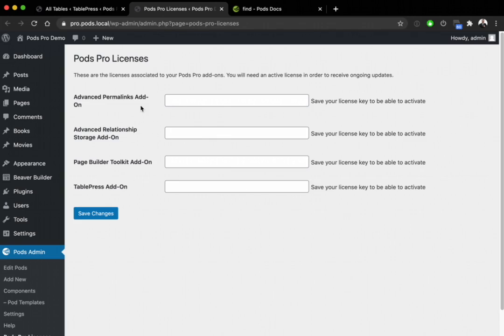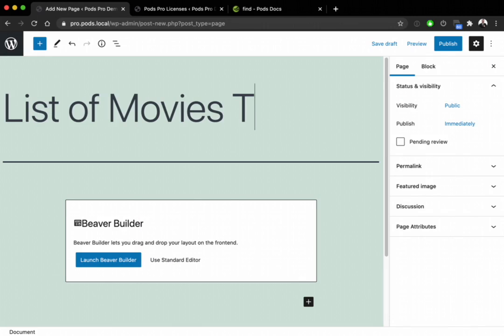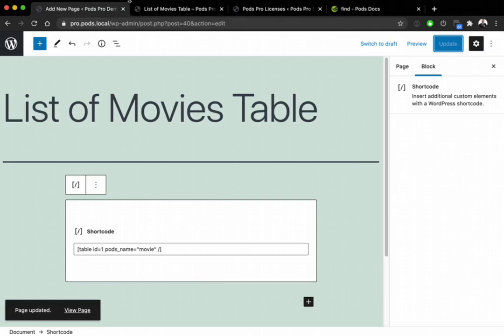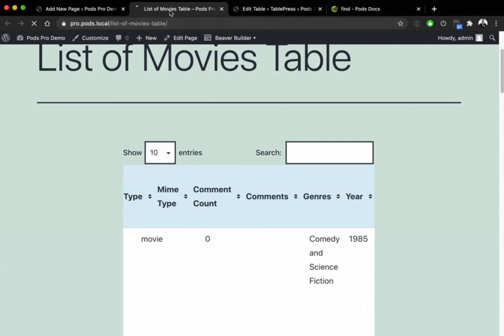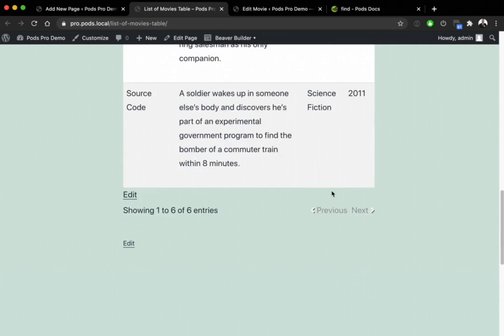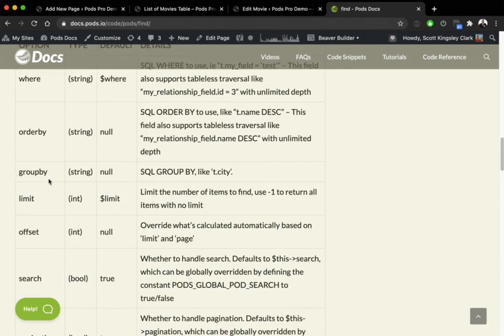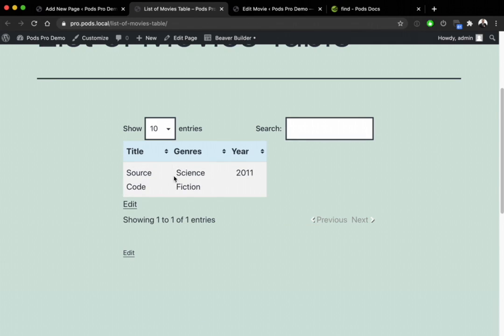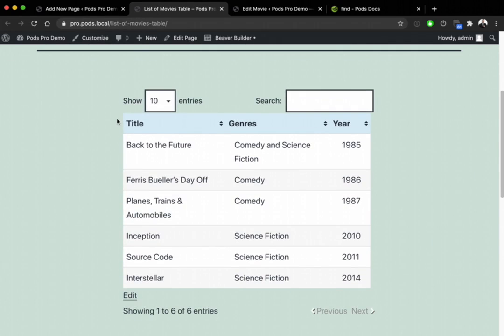Pods Pro - TablePress Integration Add-On Demo